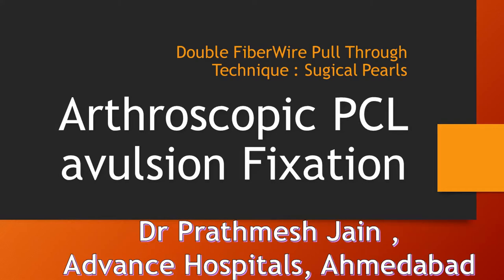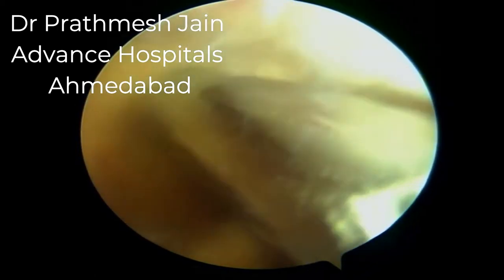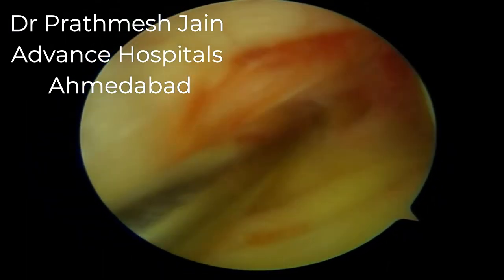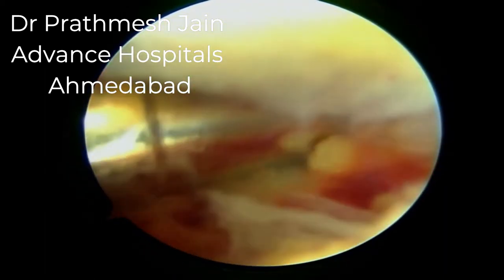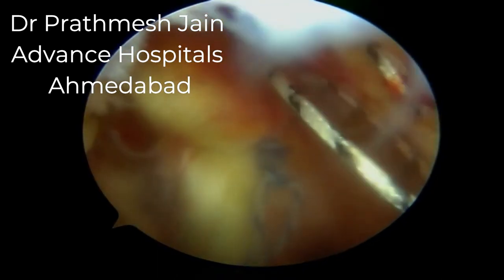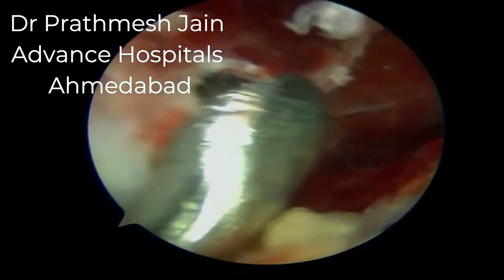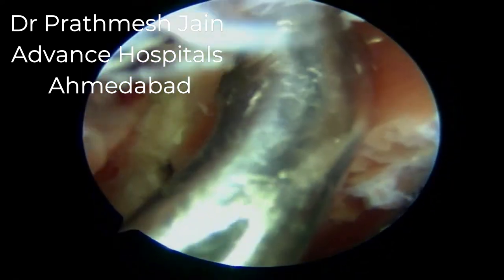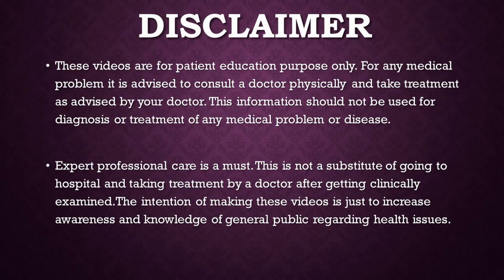PCL avulsion Arthroscopic Fixation Suture Pullout Technique English .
PCL Bony avulsion is an injury in which the PCL Ligament insertion site on the tibia is avulsed with a bone fragment. It is seen in dashboard injuries when tibia is shifted posteriorly. It can be accompanied with neurovascular injuries. The traditional treatment of this injury is Open fixation with screw , but it has got its limitations. In this video we show our technique of PCL avulsion fixation with arthroscopic techniques.We use a 2 tunnel technique. a strong number 2 UHMWPE suture is used to get hold around the PCL and it is taken out through the 2 tunnels and tied anteriorly over a bone bridge